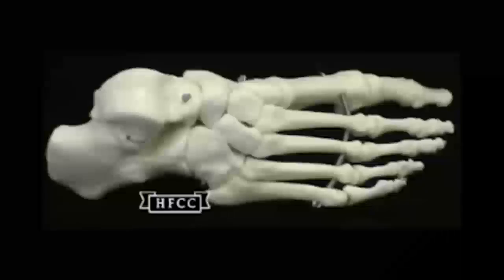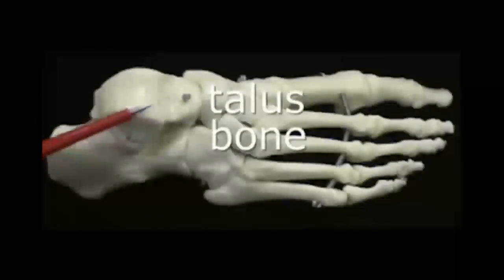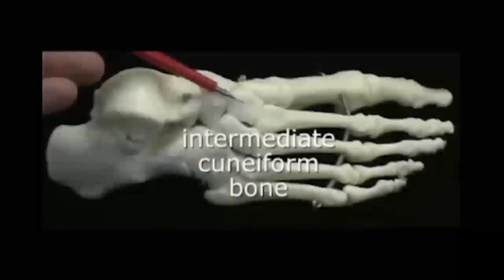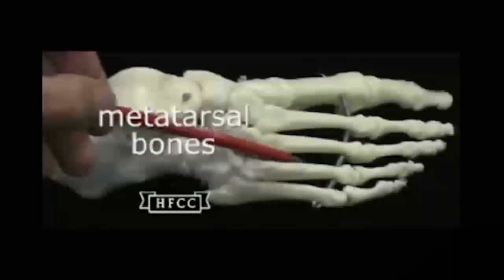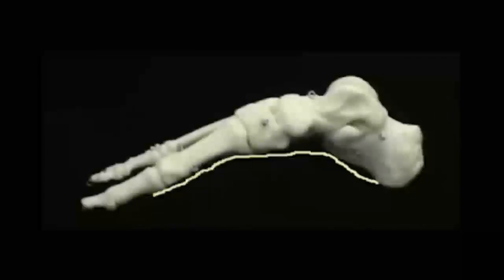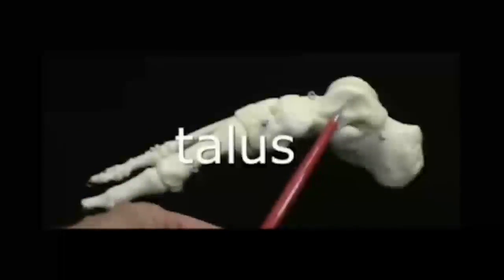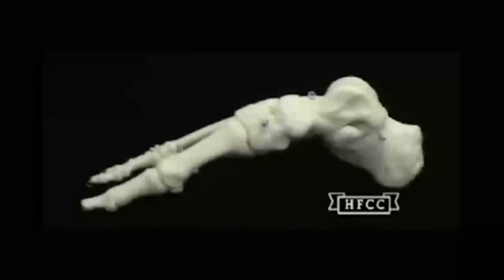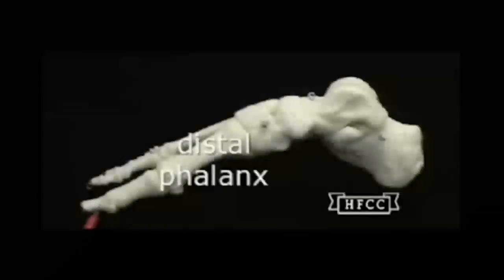Right Foot bone anatomy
Bones identified:tarsal bones (7 in number)
medial view of right foot bones (without ligaments)
calcaneus bone (heel bone)
talus bone (articulates with tibia)
navicular bone,
medial cuneiform bone
intermediate cuneiform bone
lateral cuneiform bone
cuboid bone
metatarsal bones (5 long bones) (form 3 upward arches of foot)
phalanges (singular: phalanx)
longitudinal arch
proximal phalanx
distal phalanx
medial phalanx (missing in big toe or first toe/phalange)

These teaching videos of human bone lab models were developed by Mr. Mike Palaski and Ed Krol Ph.D. (retired) of Henry Ford  College in Dearborn Michigan